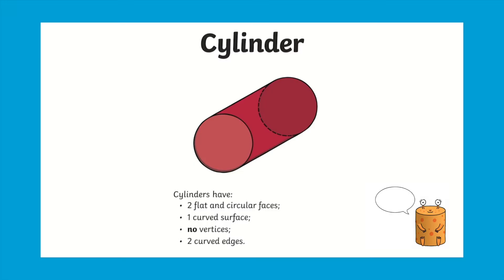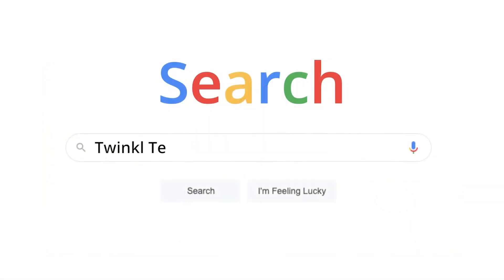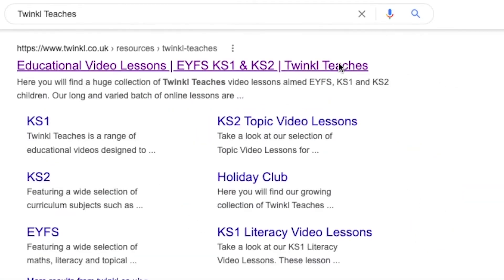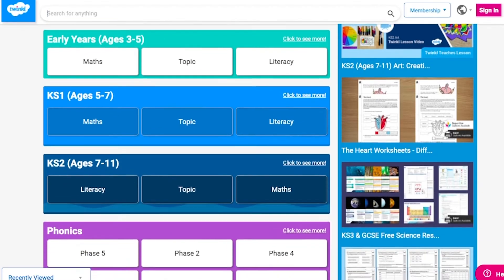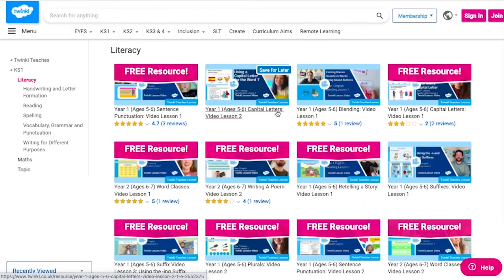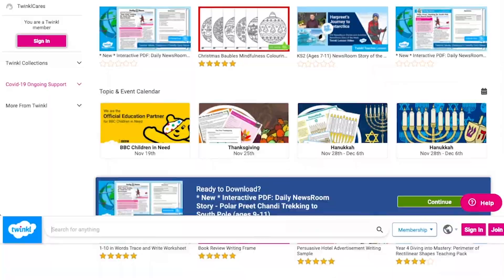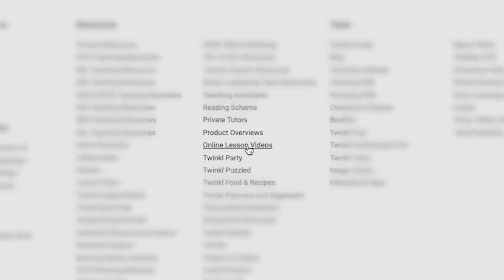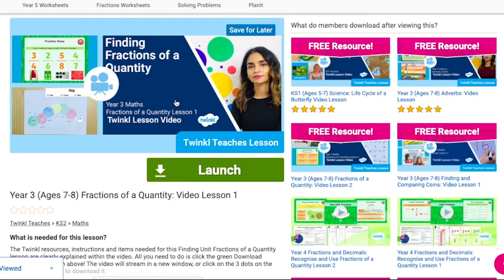Twinkl Teaches KS1 Maths | 3D Shapes in Year 1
In this video, Twinkl Teacher Ms N gives us a preview of lessons led by Caroline, demonstrating some fantastic 3D shape activities.

🔑Key Moments
0:00 Introduction
0:12 Lesson 1
0:30 Lesson 2
0:50 Lesson 3